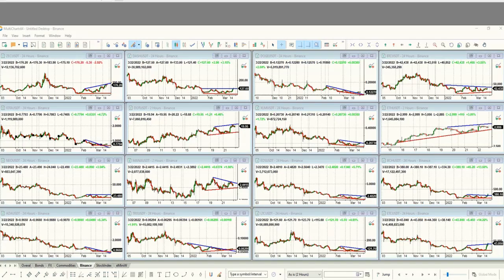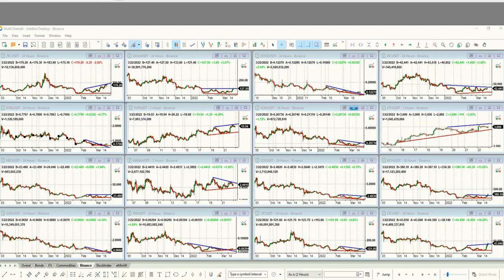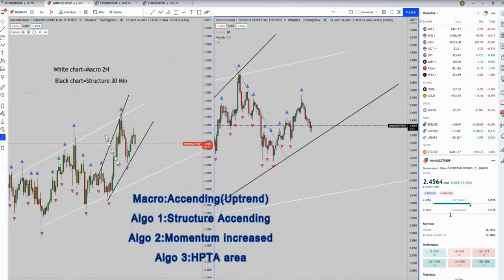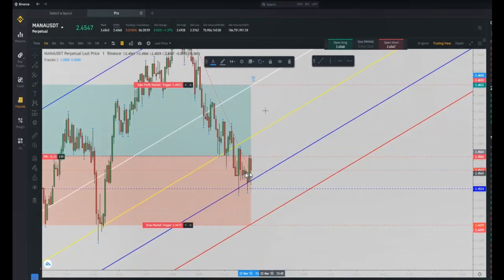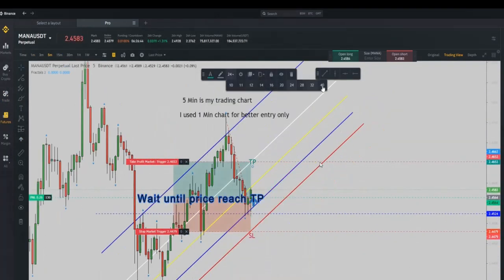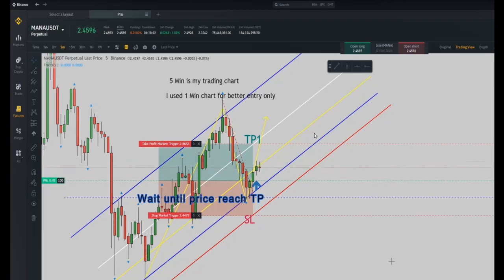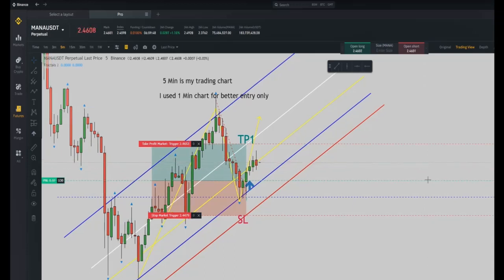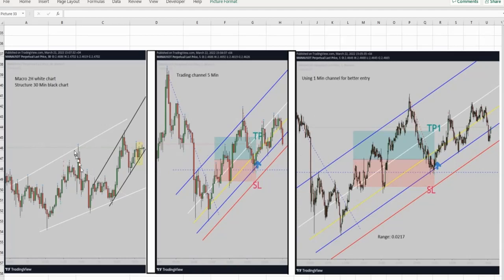Example of PAAT System Trades - e-Currencies: MANA/USDT 22Mar2022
An example of PAAT system trade was taken on the MANA/USDT using TradingView charts and Binance broker on 22 Mar 2022